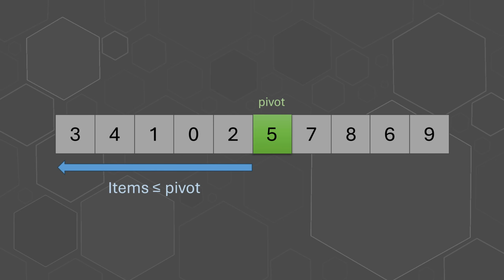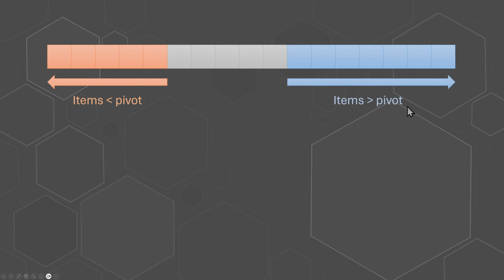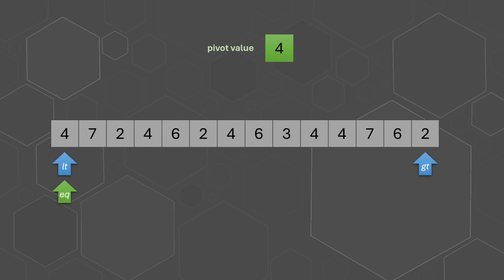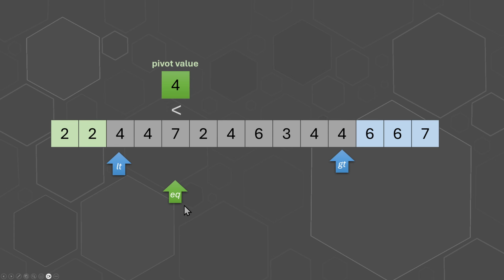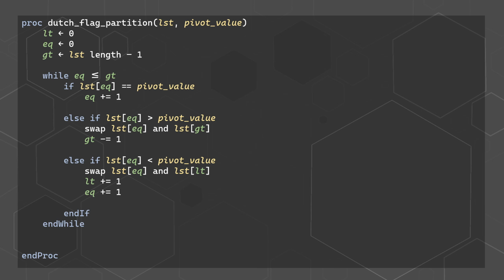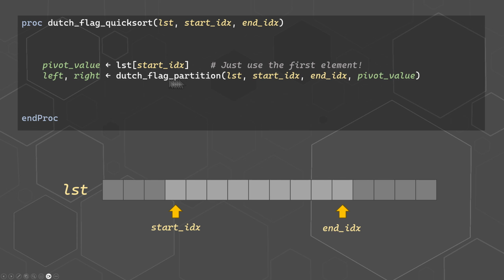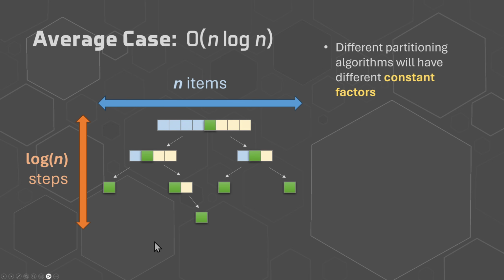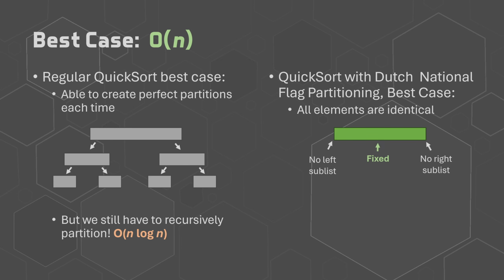Dutch National Flag Partitioning Algorithm - A Fix for QuickSort?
We always get the impression that QuickSort has a fatal flaw that comes from an input list of duplicate elements, but with a little bit of out-of-the-box thinking, we can turn that worst case into a best case!

0:00 Intro
0:45 QuickSort / Partitioning Recap
3:20 Introduction to Dutch National Flag Partitioning
5:44 Trace of Quicksort w/ DNF Partitioning
11:03 Pseudocode
15:44 Python Code
17:01 Time Complexity Discussion
20:57 Conclusion

Want to contribute to the channel? Consider using the "Super Thanks" feature above, or visit my to find alternative ways to donate. Thank you!